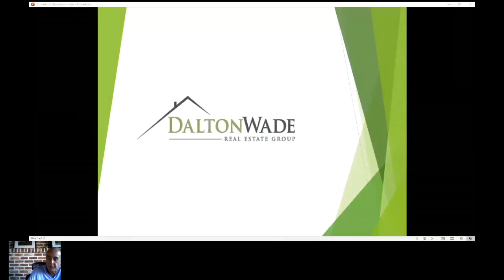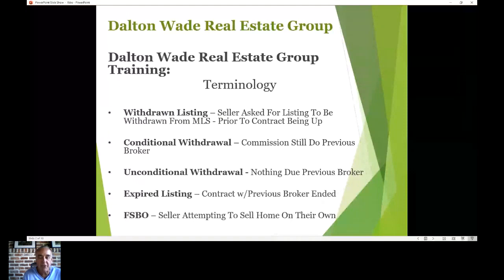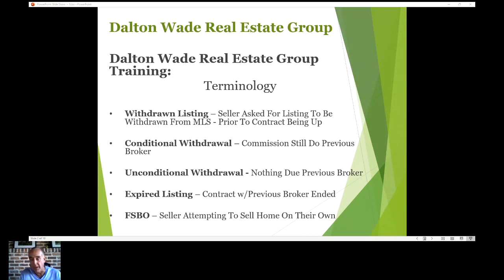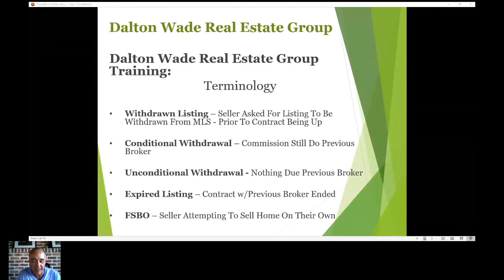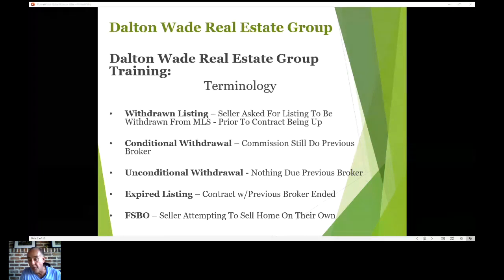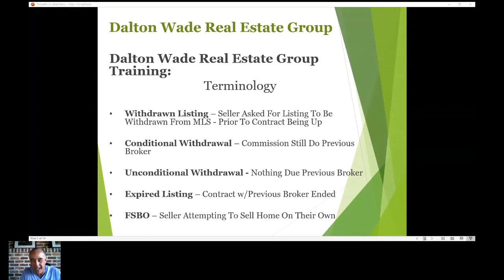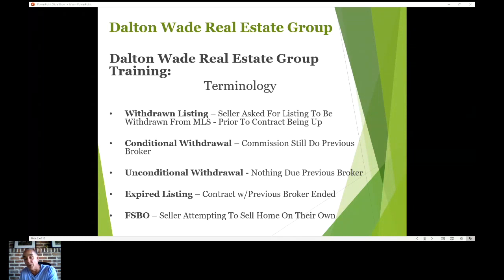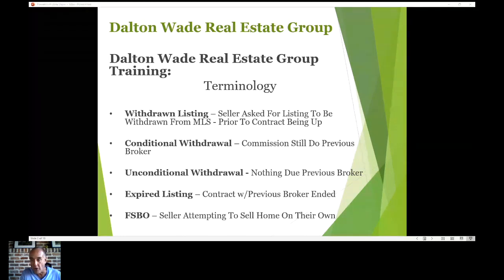you are invited prospecting withdrawn expired and fsbo listings replay 2019 10 30